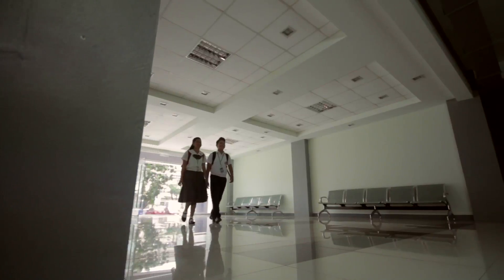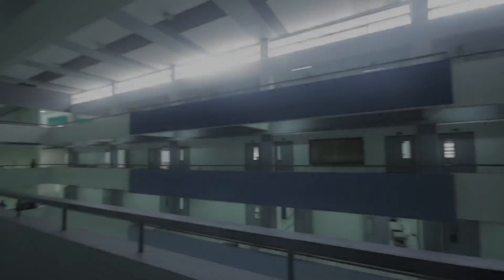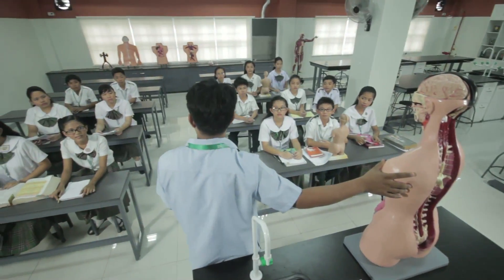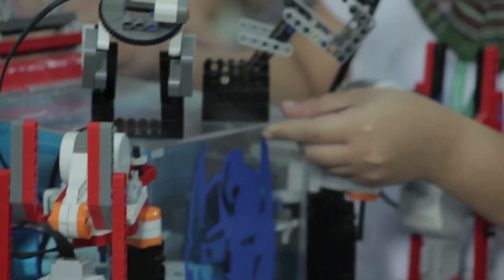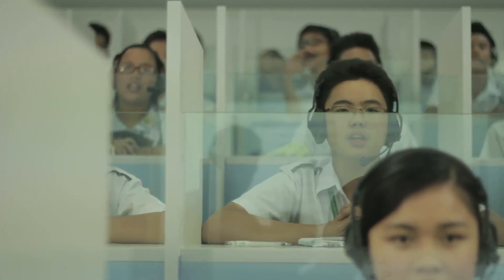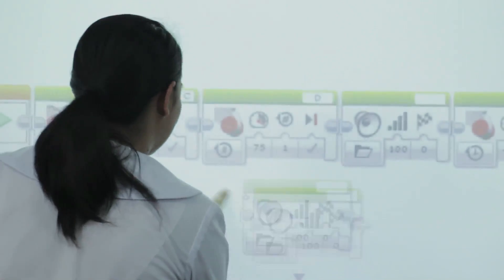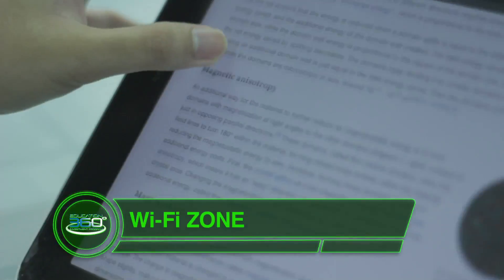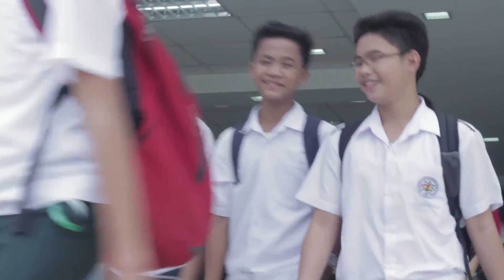Valenzuela City School of Mathematics and Science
A city government project under the Education 360° Investment Program.